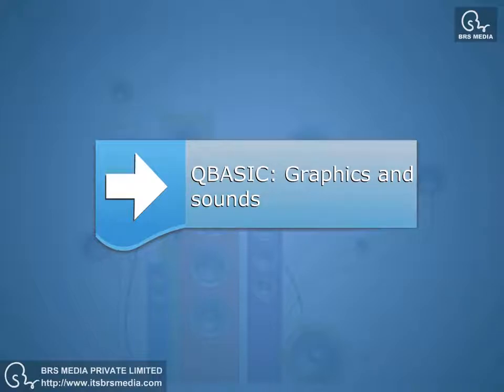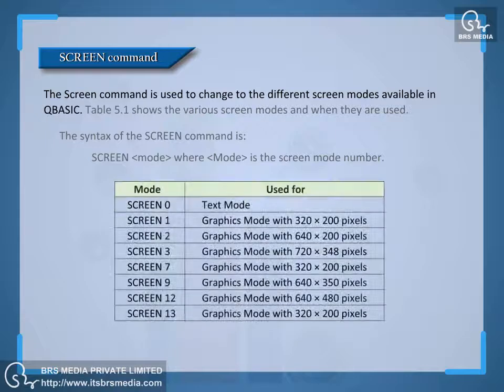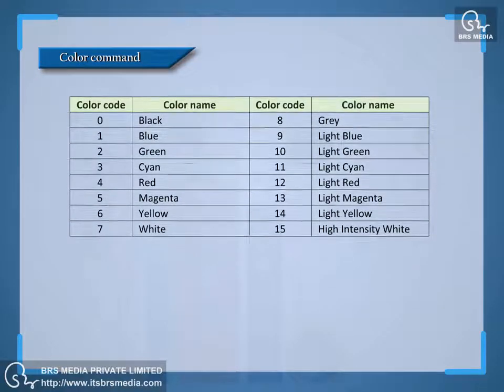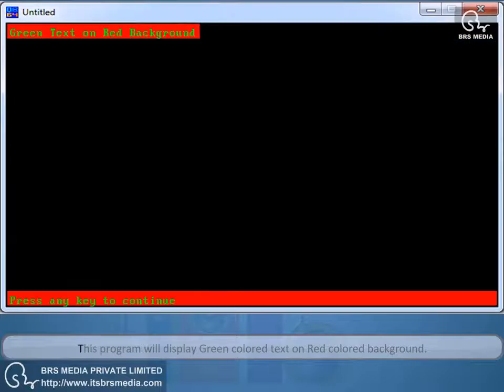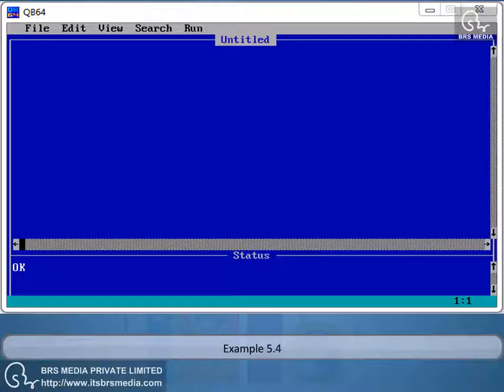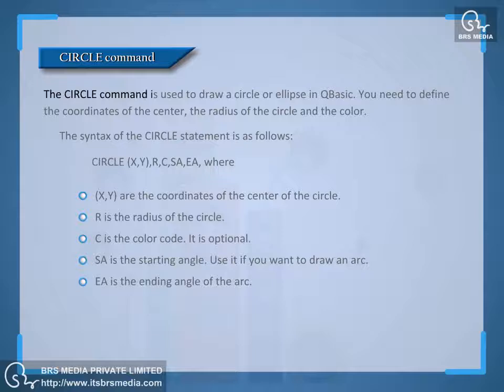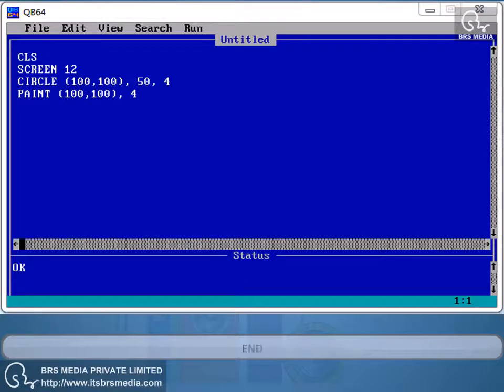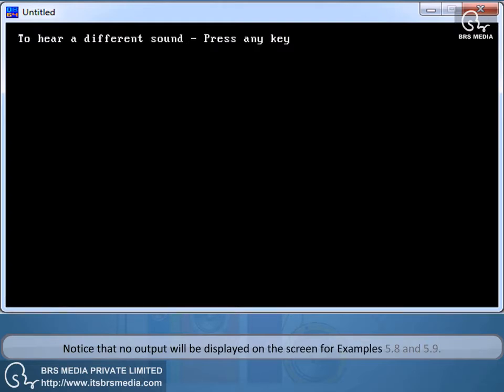Using Graphics.. class 7 chapter 7 Computer..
QBasic
Using Graphics..
Computer class 7th Chapter 7
Screen statement
CoLor Statement
Circle statement
Beep Statement
etc..